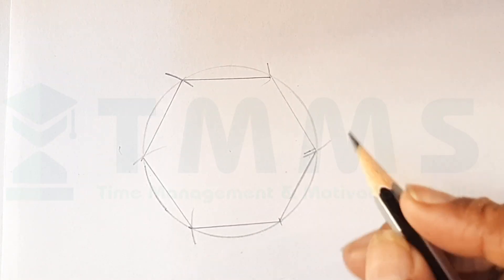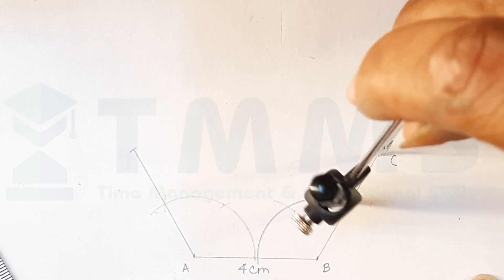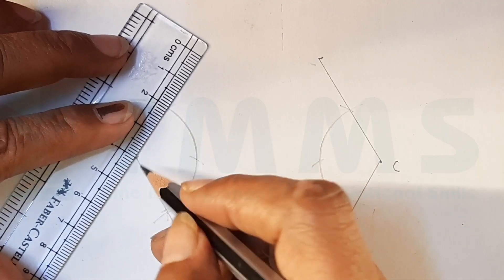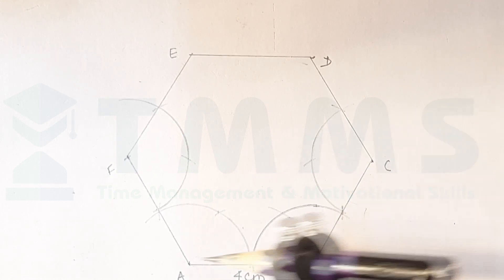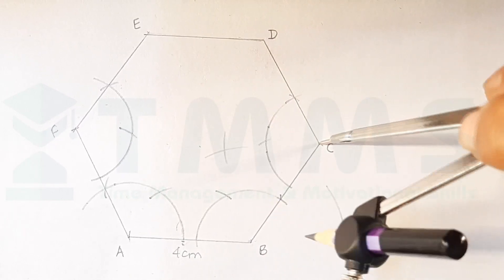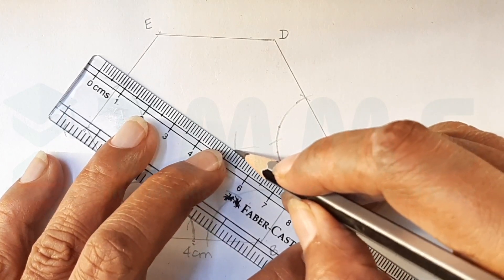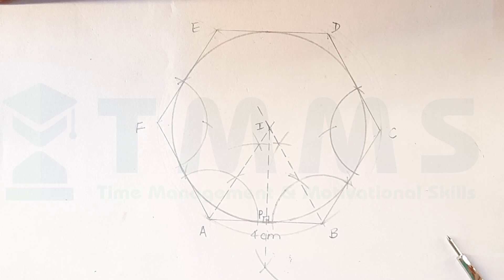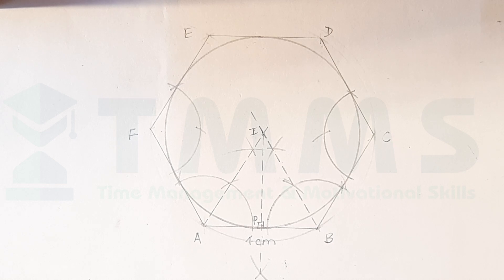How to Construct a Circumcircle & Incircle of a HEXAGON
Learn to construct a Regular Hexagon and a Circumcircle and an Incircle for a Hexagon step by step easily.

Class 10 ICSE/ CBSE/SSC/HSC

Click for more practice:
1.   Together with maths class 9
2.   Together with maths class 9
3. Mathematics for Class 9 by R. D. Sharma(2019 -20 Session)
4. S. Chand’s ICSE Mathematics for Class 9

Translated titles:
હેક્સાગોનનું સર્કમર્કલ અને સર્કલ કેવ

Cara Membina Lingkaran & Lingkaran HEXAGON

ഒരു ഹെക്‌സാഗണിന്റെ സർക്കം സർക്കിളും

हेक्सागॉनचे सर्कमूल आणि सर्कल कसे तय

ਹੈਕਸਾਗਨ ਦਾ ਸਰਕੂਲਰ ਅਤੇ ਸਰਕਲ ਕਿਵੇਂ ਬਣਾਇ

ஒரு ஹெக்ஸாகனின் சுற்றறிக்கை மற்றும்

如何构造六角形的外接圆和外接圆

كيف تبني دائرة محيطية ودائرة سداسية

एक HEXAGON के एक वृत्तखंड और वृत्त का निर्म

Cómo construir un círculo y un círculo de un hexágono